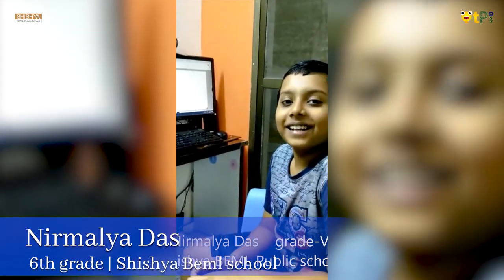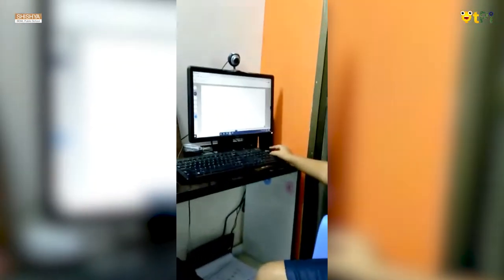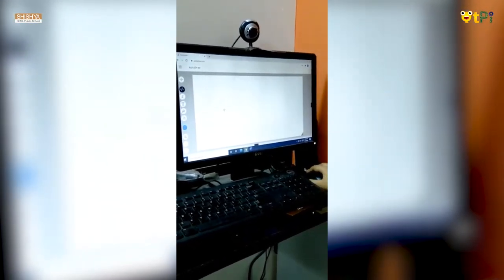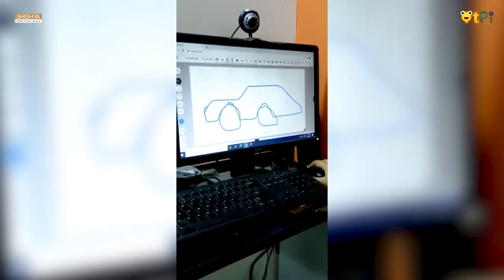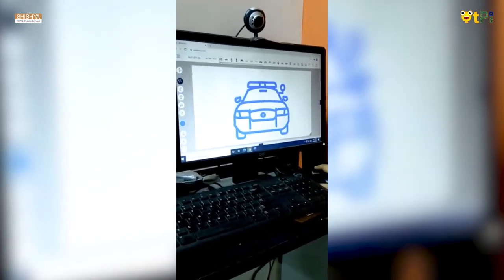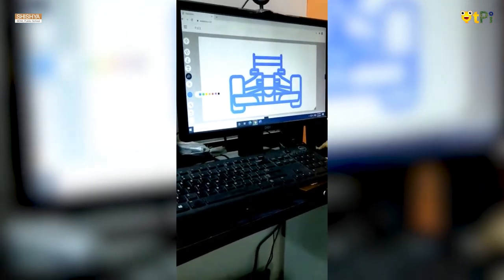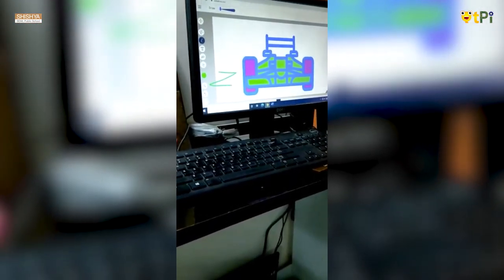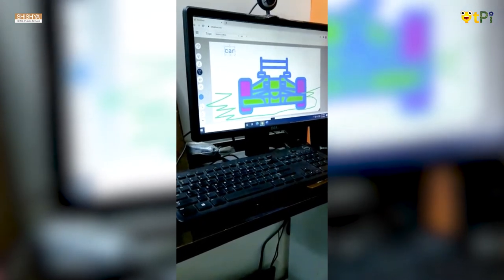Autodraw explained by Nirmalya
Nirmalya explaining about AutoDraw

Regards,
QtLearn (QtPi Robotics)